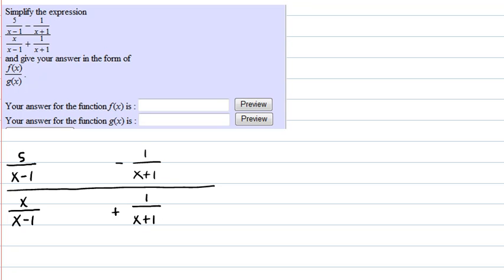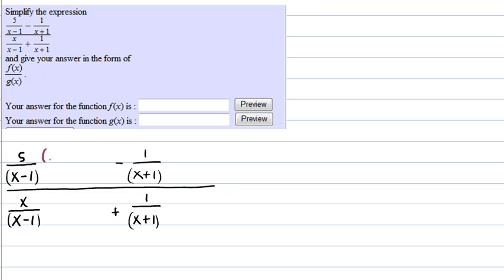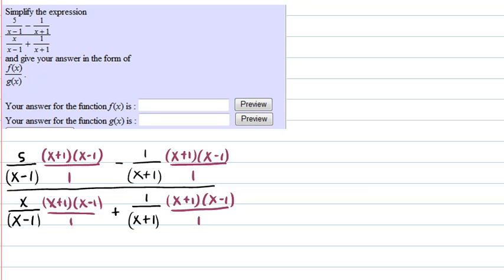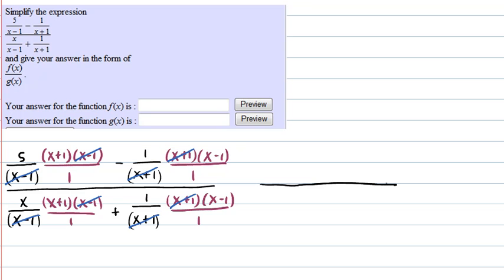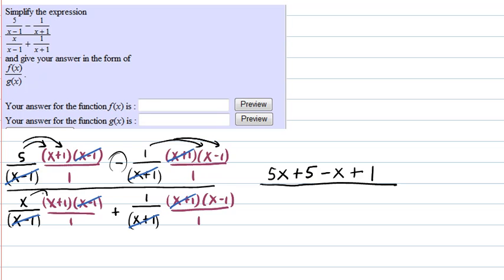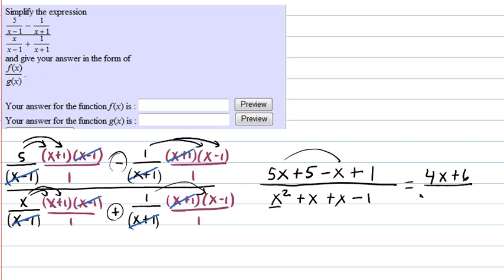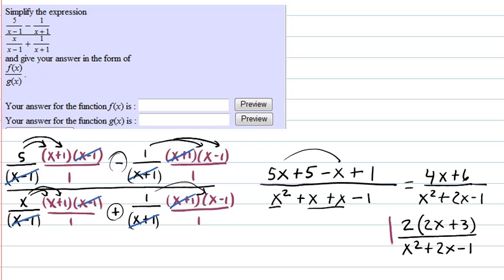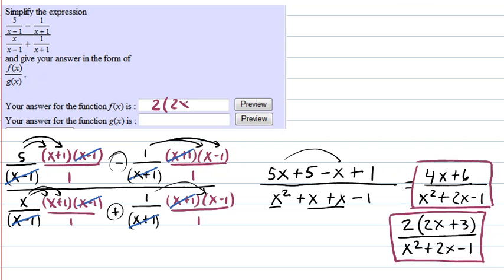Simplifying Complex Fractions 3